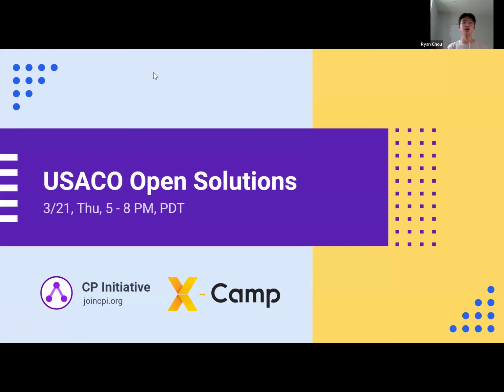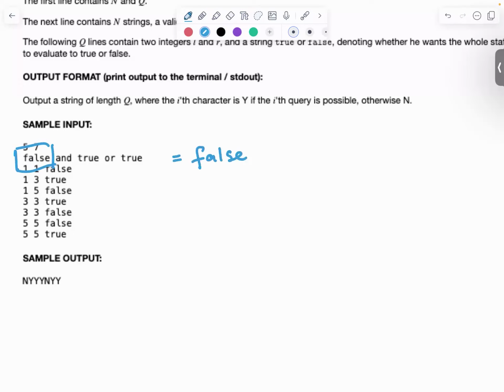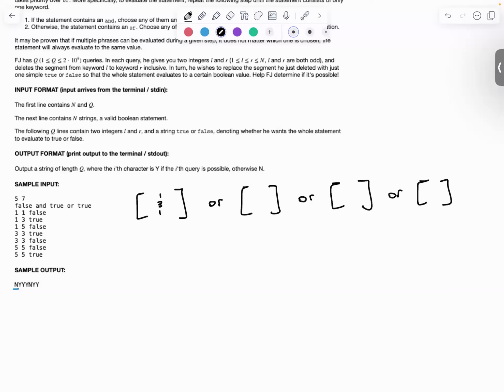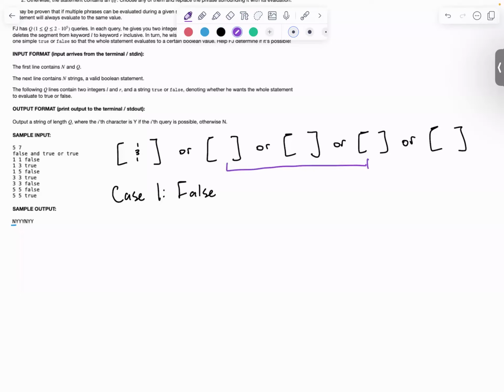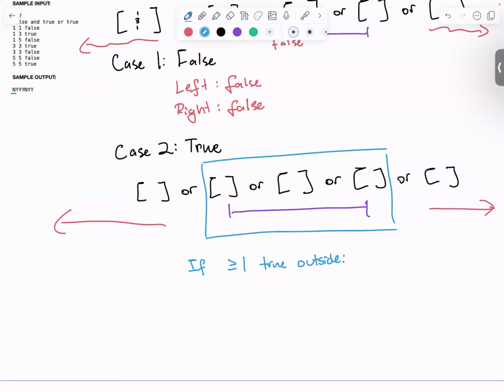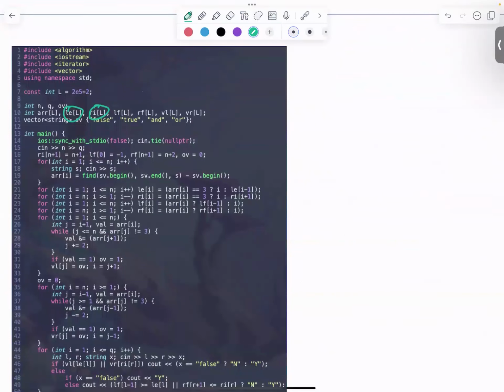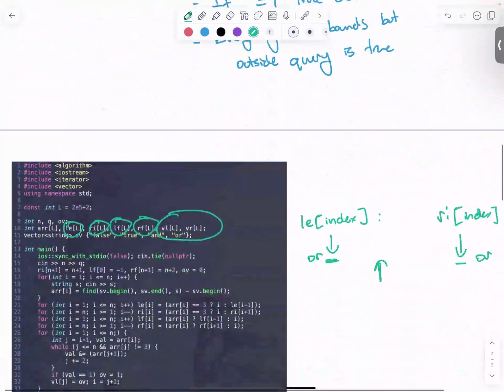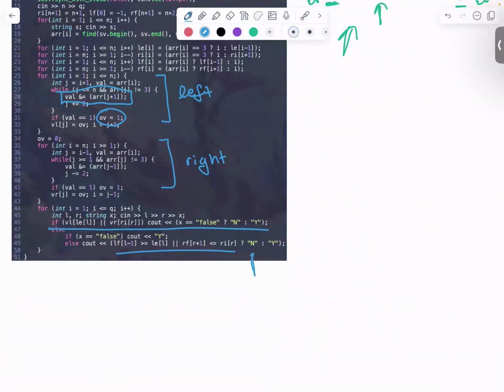2024 March USACO Open Live Solution Bronze P1